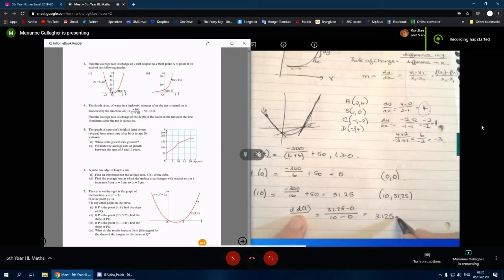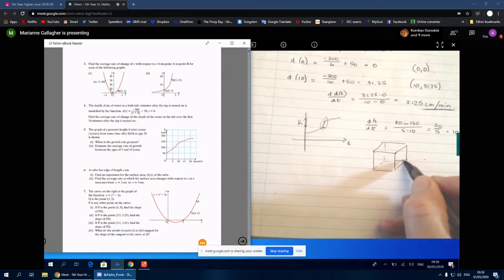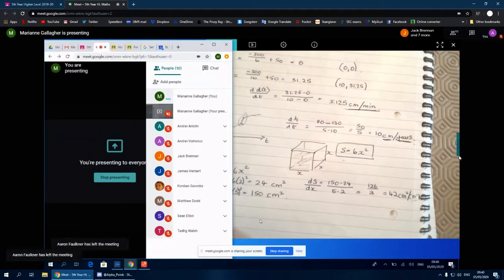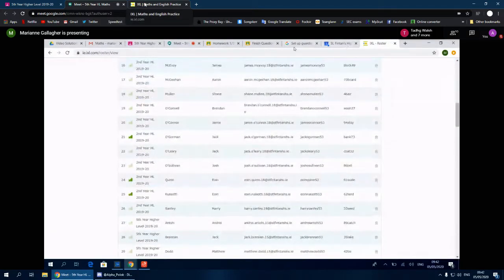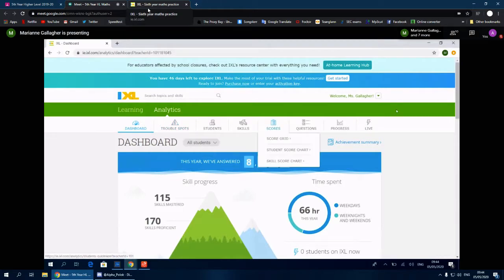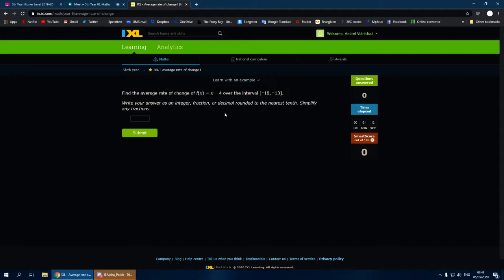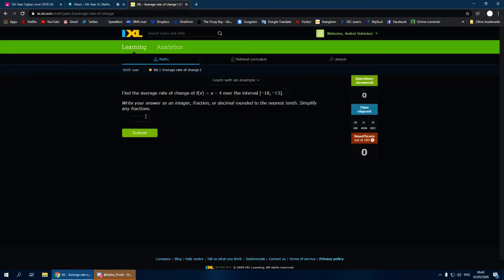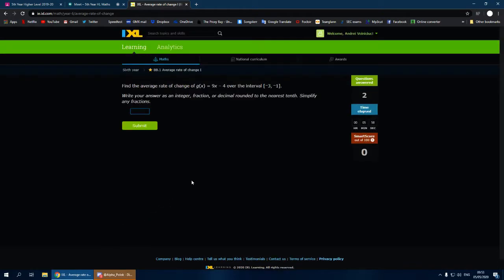Introduction to Calculus - 05/05/20 online class